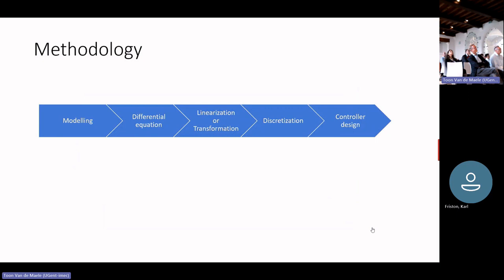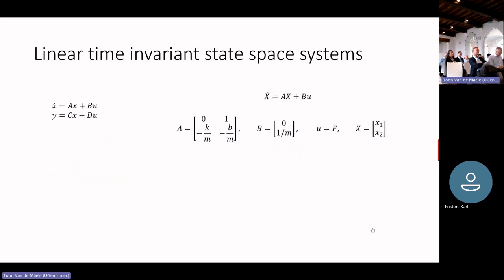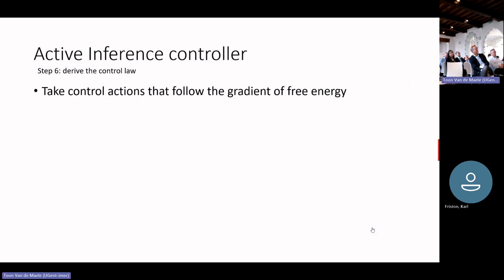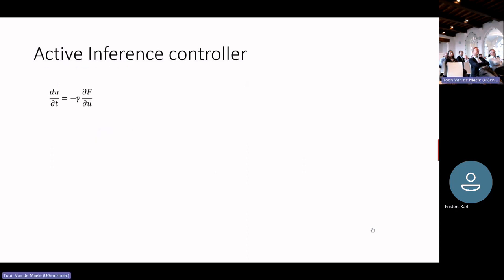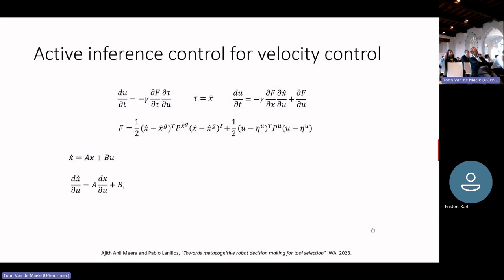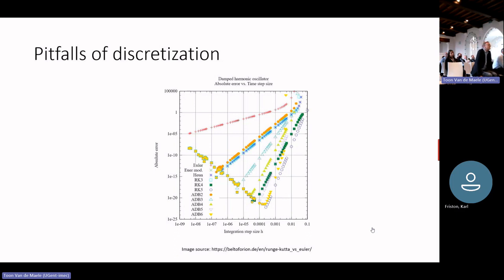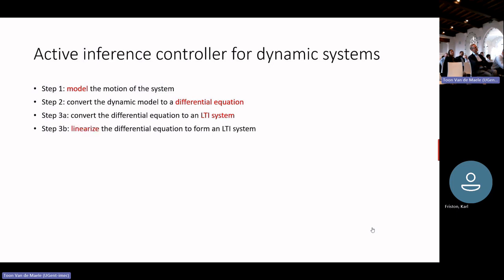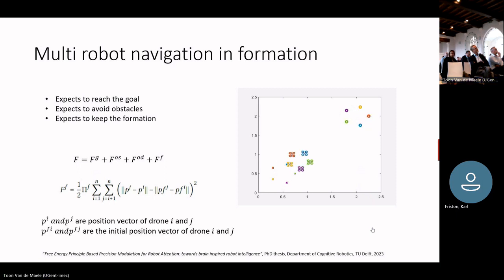IWAI 2023 - Ajith Anil Meera - Tutorial on Active Inference controllers for dynamic systems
Have you ever wondered how the roboticists and control engineers model and control robots? Have you been working with active inference and wanted to put it into robot? In this tutorial, the participants will gain an insight into the modelling and control of dynamic systems using active inference, from a robotics perspective. At the end, the participants will learn to i) model a dynamic system, ii) transform the model to the state space form and, iii) derive the equations for the Active Inference controller. The tutorial will follow a step by step guidance in MATLAB, to control a simple dynamic system (spring mass damper system) towards a desired goal state or goal state velocity, using the Active Inference controller. After this tutorial, the participants will be able to derive the equations of motion of a dynamic system, and design an active inference controller to control it. The same methodology will be followed to demonstrate the simulation results for i) controlling a 2DOF robot arm, ii) control a group of drones to fly in formation towards the goal by avoiding obstacles – all using the active inference controller. This tutorial is not only targeted for beginners, but also for researchers with control knowledge.

Ajith Anil Meera is a post-doctoral researcher with Dr. Pablo Lanillos, working on the EU project METATOOL at Radbound University, The Netherlands, where he investigates robotic control and tool invention with Active Inference. He obtained his PhD from the Department of Cognitive Robotics, TU Delft, on the thesis, “Free Energy Principle Based Precision Modulation for Robot Attention”. His research focuses on robot cognition, path planning, estimation and control.